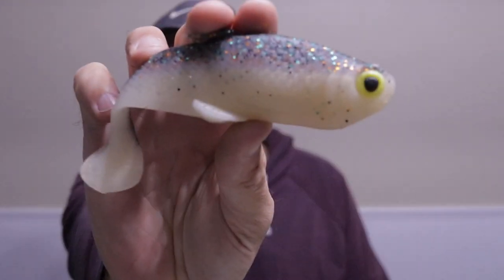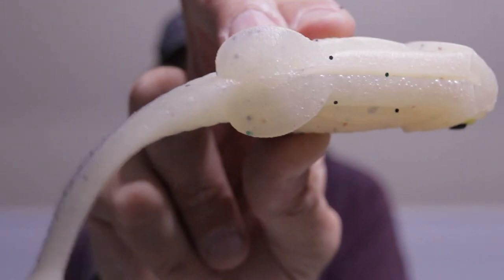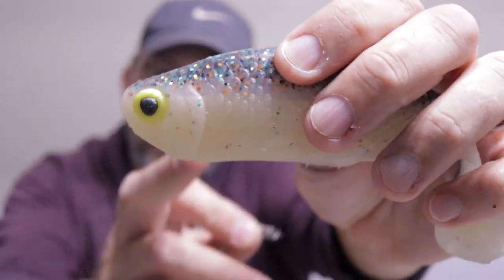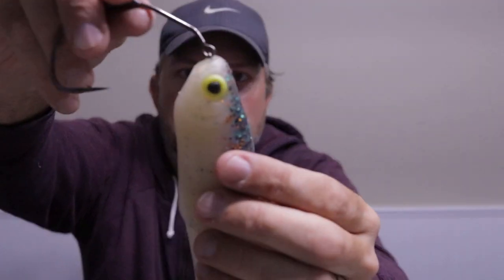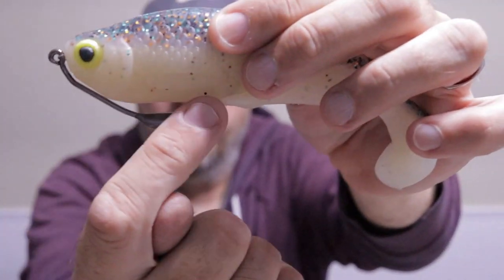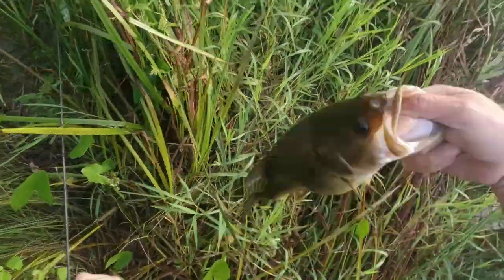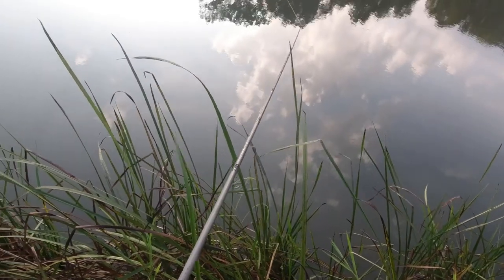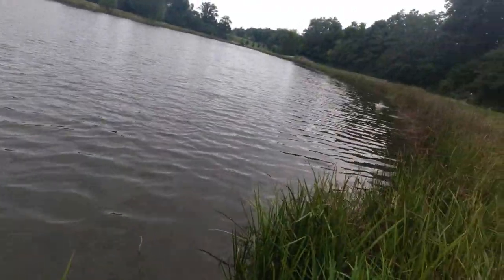Burrito Baits Baccataq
Introduction to the Burrito Baits Baccataq.  I go over the basic features and how to rig it up!